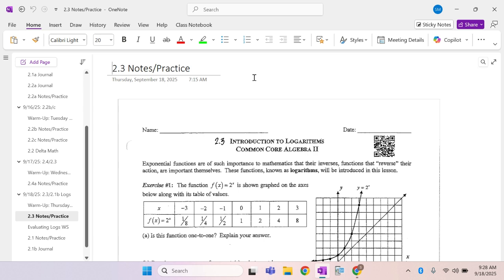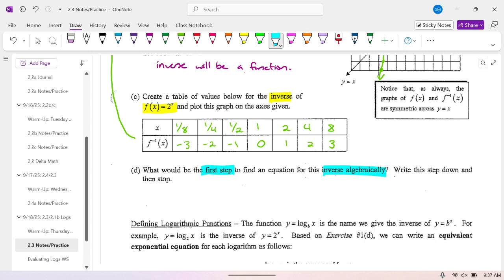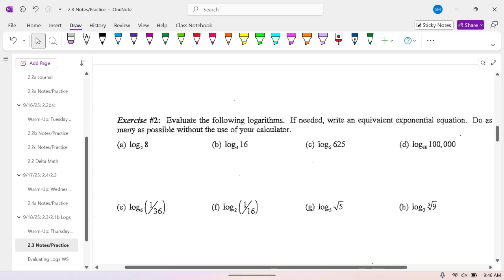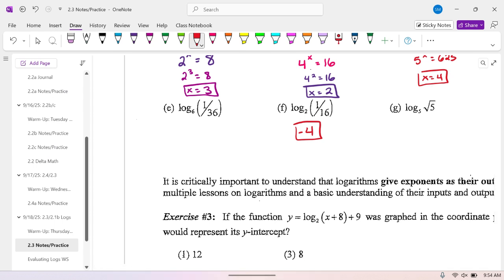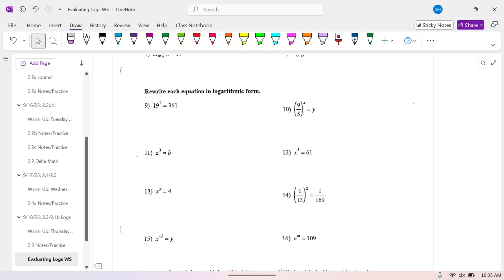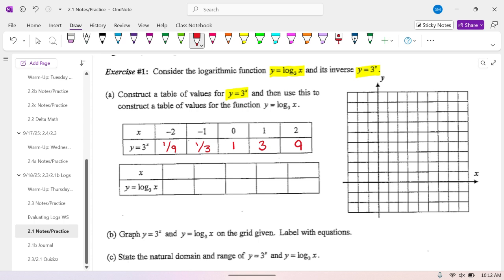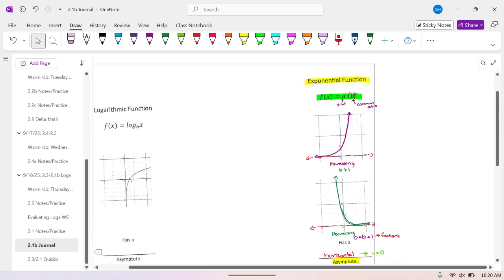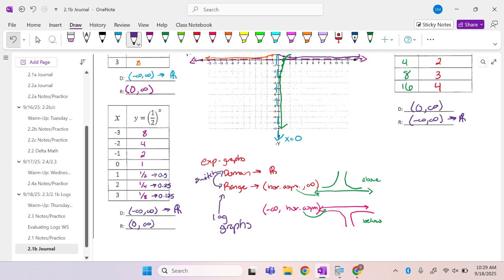2.3/2.1b Lesson Math 3 F25